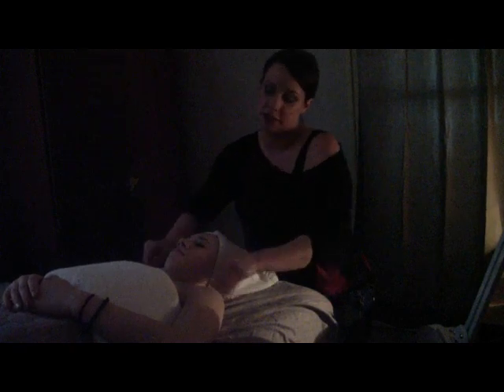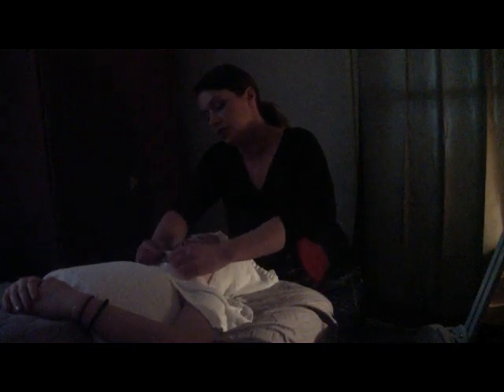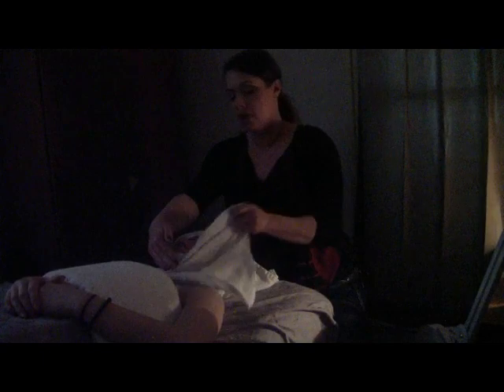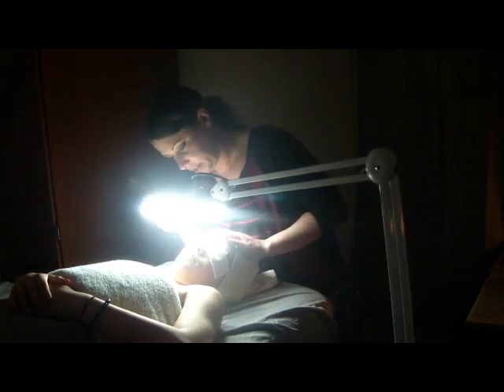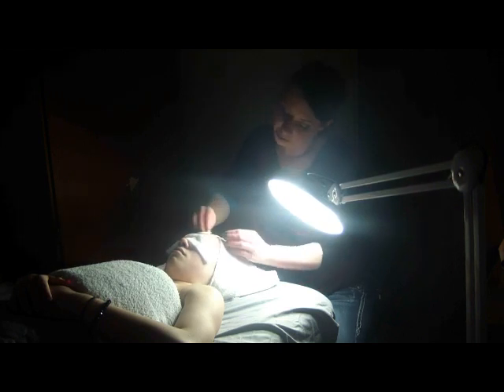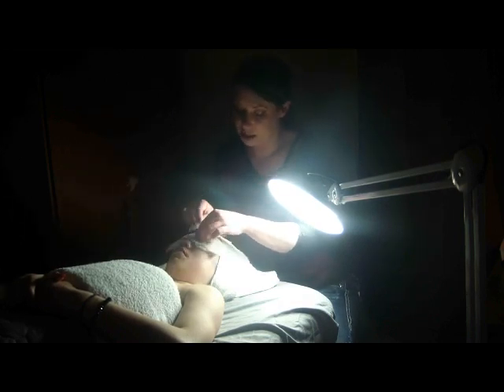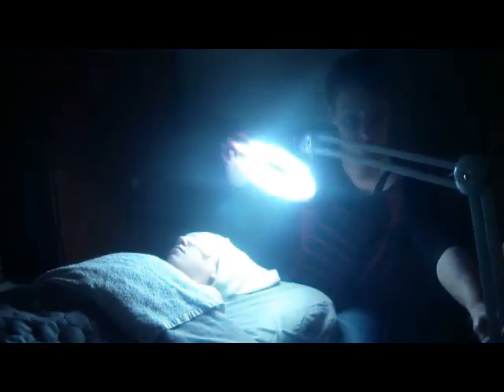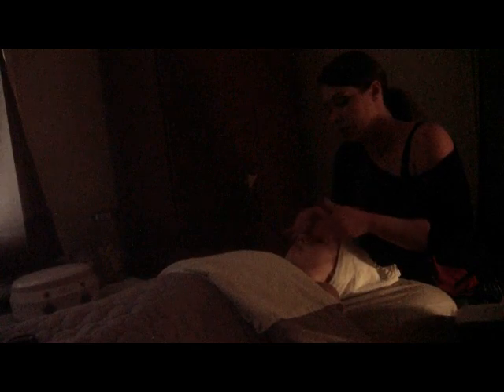Simple Facial For Teens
This treatment is of one of the various facials that I do for teens. This particular one focuses on treating KP (Keratosis Pilaris), sebaceous filament(dirt, oil & debris filling pores), open comedones(blackheads) and post inflammatory hyperpigmentation(scarring from past breakouts).

For more details and for more information on this treatment go

My website with AMAZING tutorials and articles on skin & makeup!

If you've read all this, thank you! I appreciate each one of your support! I read each comment and try to respond the best I can :)

xoxo
Violett